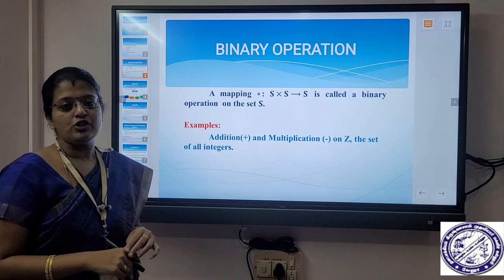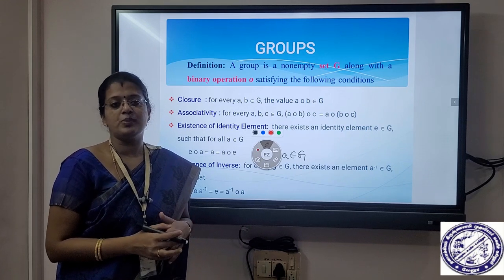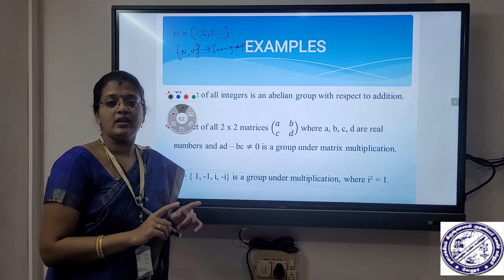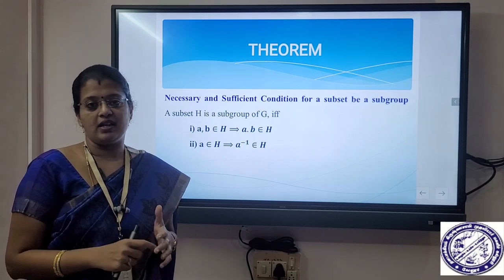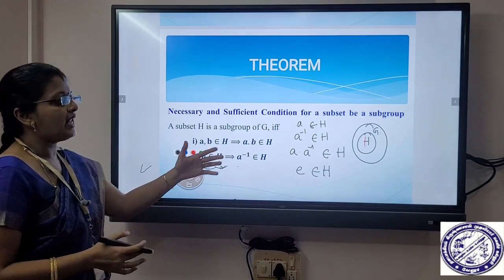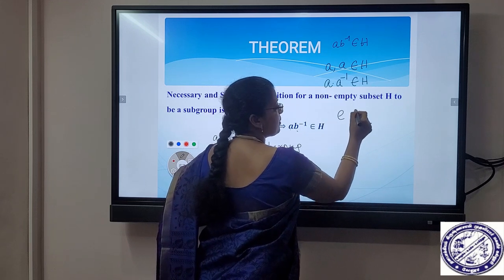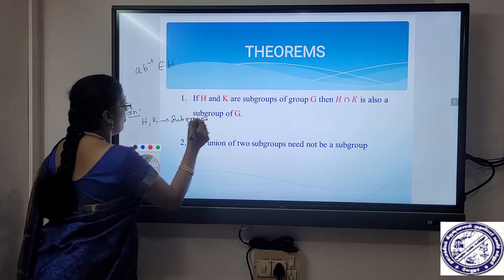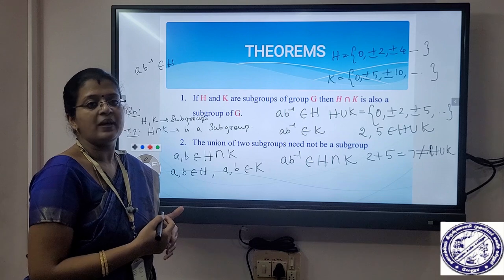ABSTRACT ALGEBRA BY Mrs.G.VINU PRIYA (MATHEMATICS DEPARTMENT)